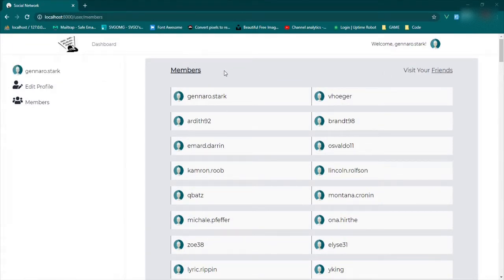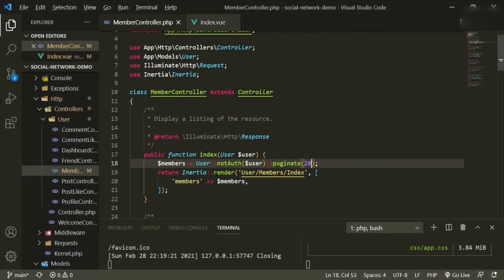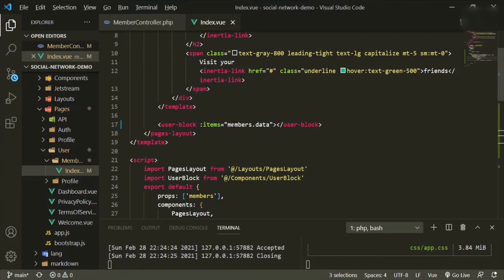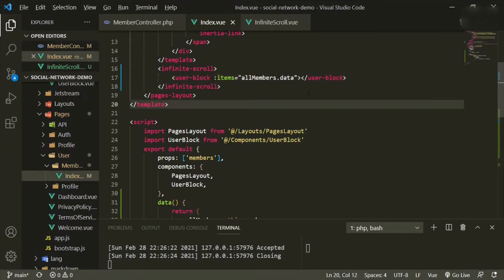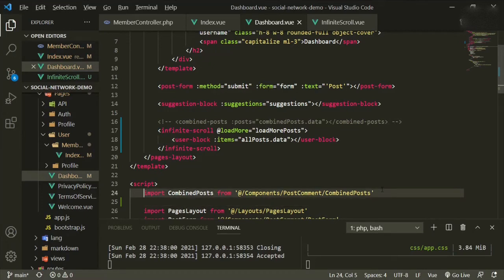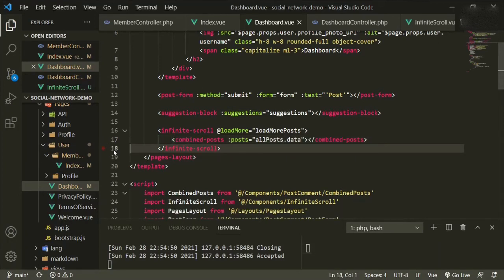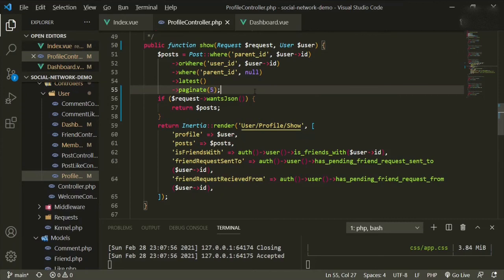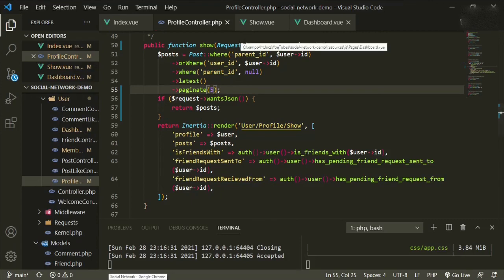Social Network: Laravel 8 and Inertia - Ep.#25 Pagination/Infinite Scroll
In this episode we are implementing pagination with infinite scroll.